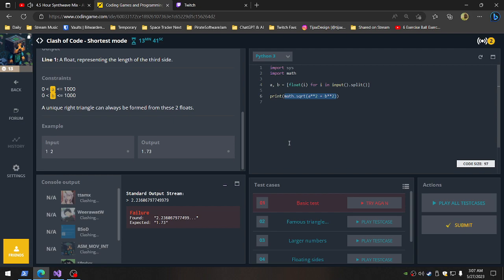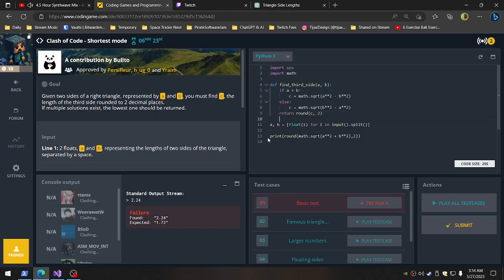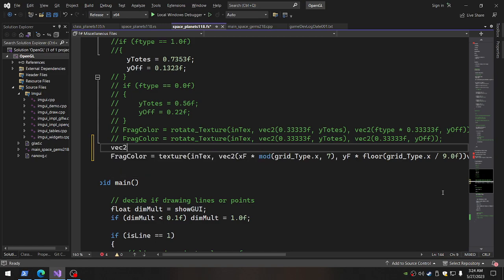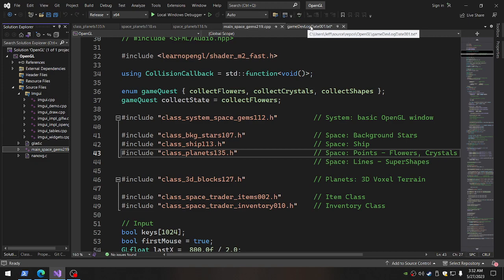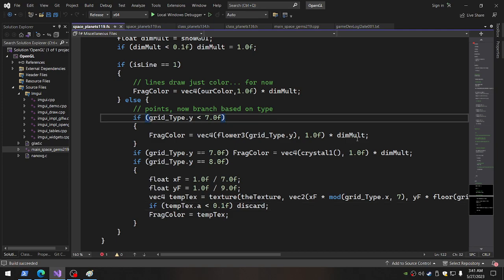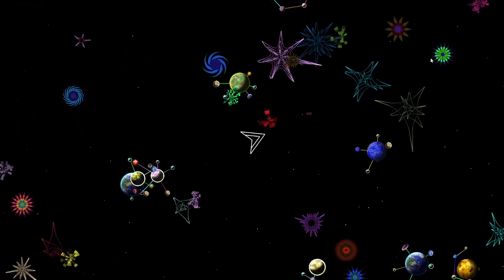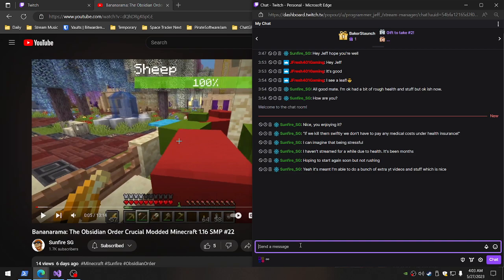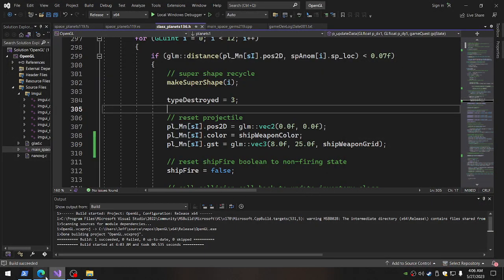Space Trader Game Dev | C++ OpenGL, nanoVG | ChatGPT | codinGame